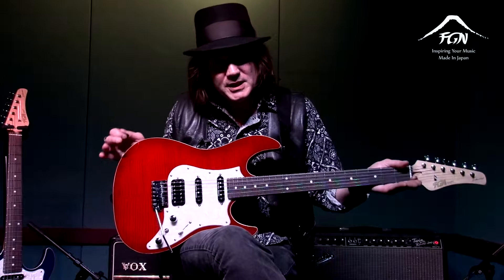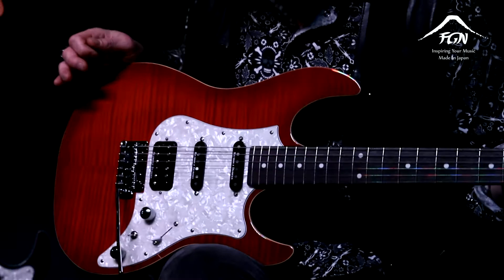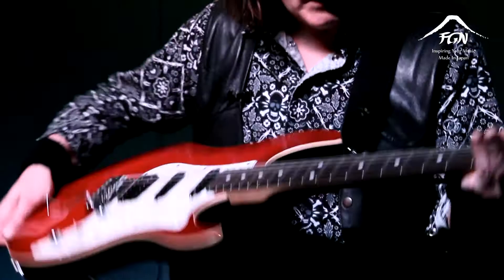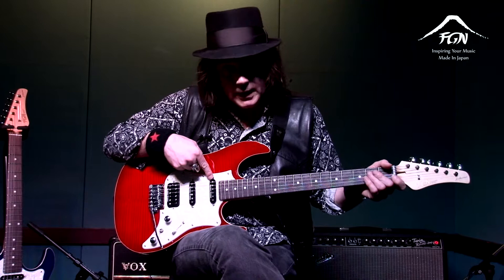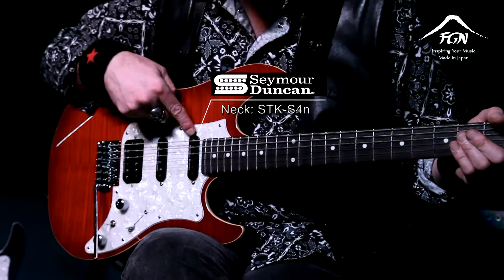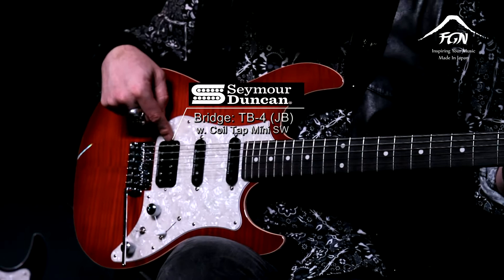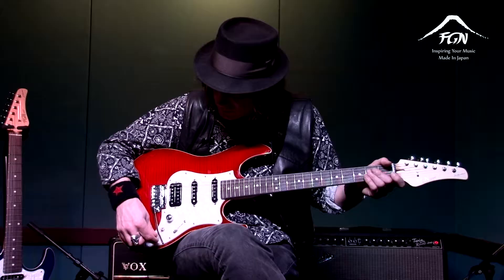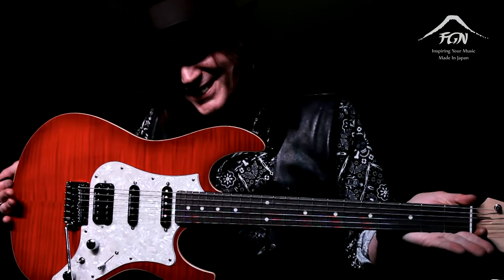FGN Guitars Japan | JOS-FM-R Electric Guitar | Demo & Review With Geno McManus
Special FGN demonstrator: Geno McManus

Model Name: JOS-FM-M

Specifications:
Construction: Bolt-On
Body:  American Flamed Maple Laminated / Japanese Basswood
Neck: Canadian Hard Maple 1PC with Soft-U Shape
Fingerboard: Indian Rosewood
Strings: D'Addario .010-.046
Frets: 22F Medium High (C.F.S)
Scale: 25.5" (658mm)
Controls: 1V, 1T, Coil Tap Mini SW, 5-Way SW
Pickups: (neck) Seymour Duncan STK-S4n
               (center) Seymour Duncan SSL-1
               (bridge) Seymour Duncan TB-4 (JB)
Finish:  Polyester
Tuners: Gotoh SD91-05M
Bridge: FJTR-S2P
Color: TRT(Transparent Red Burst), JB(Jeans Burst)
Case: FGN Original Gig Case

Manufacturer: Fujigen Inc. (Made in Japan)